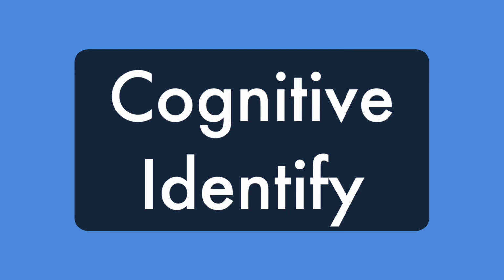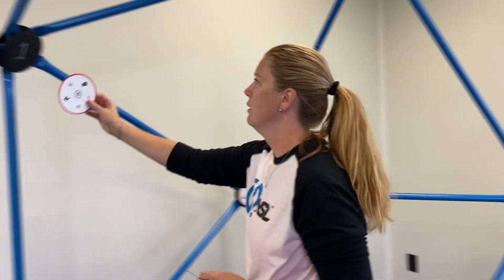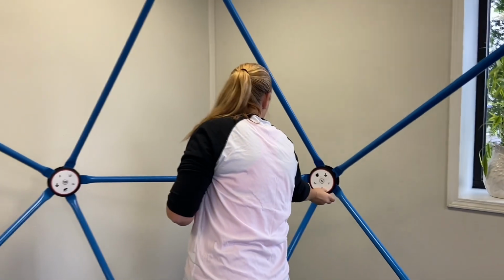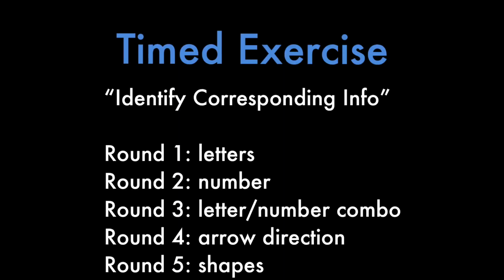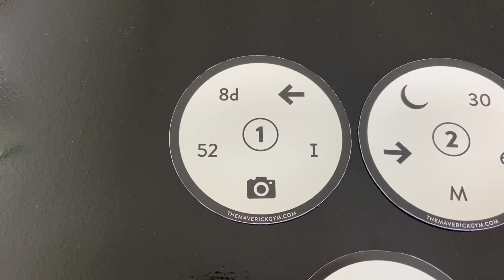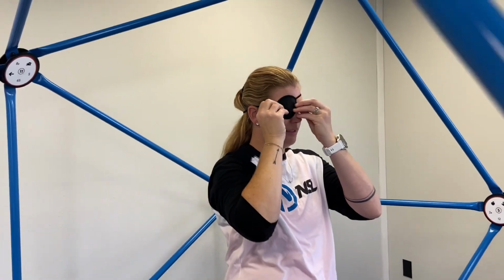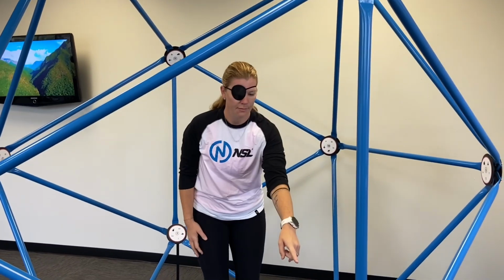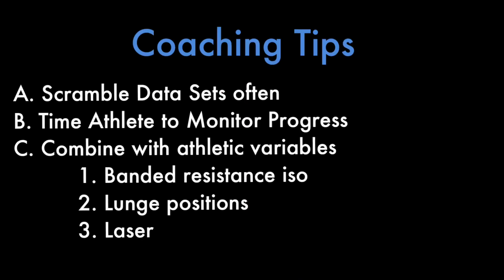Cognitive Identify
For improvements in athletic cognitive development and cognitive rehabilitation.

Great exercise for:
1. Cognitive Therapy
2. Elite Athletes
3. Aging Athletes
4. Concussion Rehabilitation
5. Mental Health & Wellness
6. Military & Special Forces